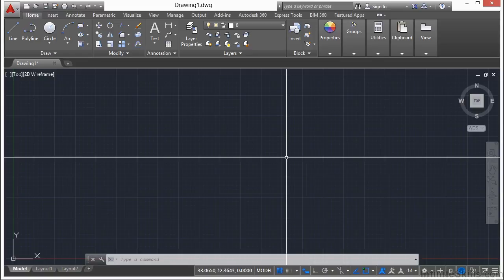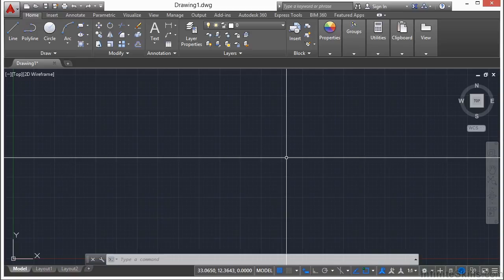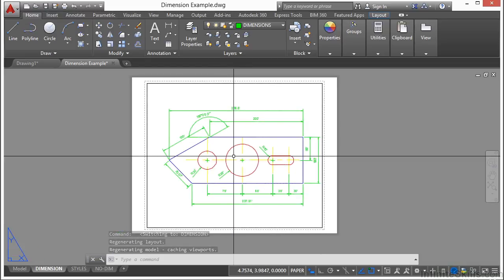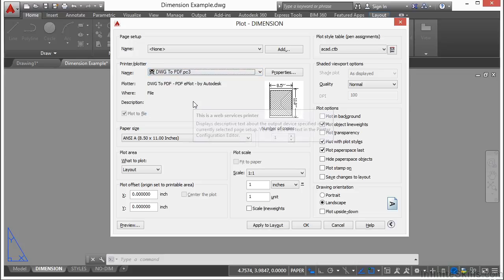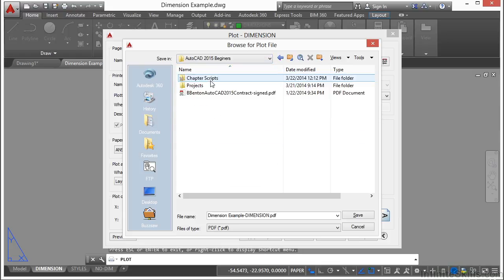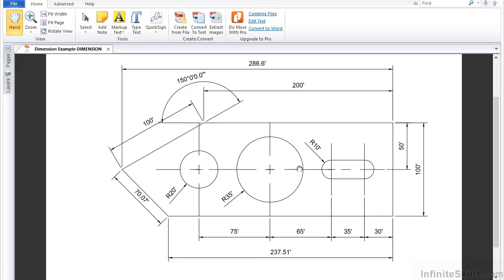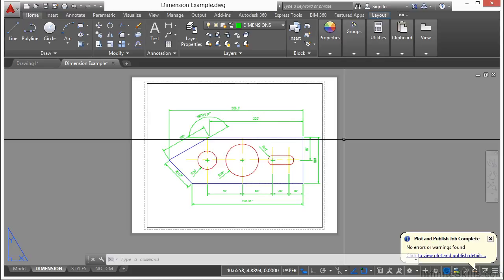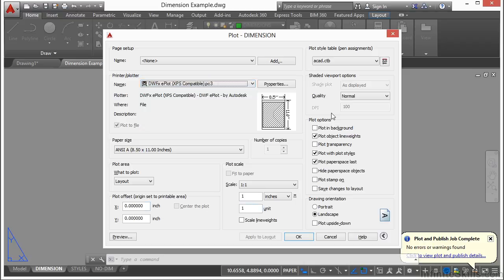13 04 Export Your File